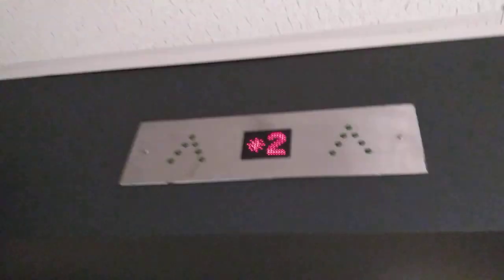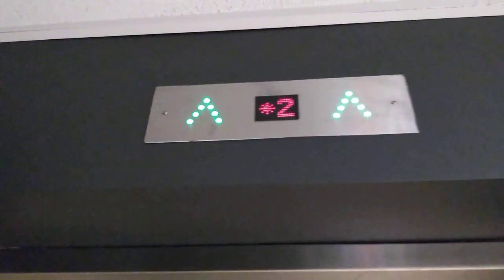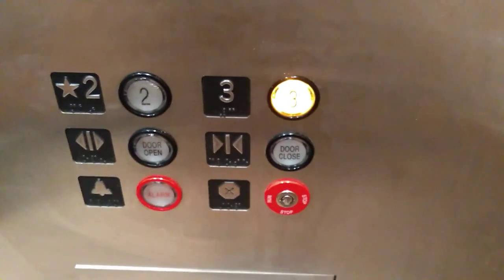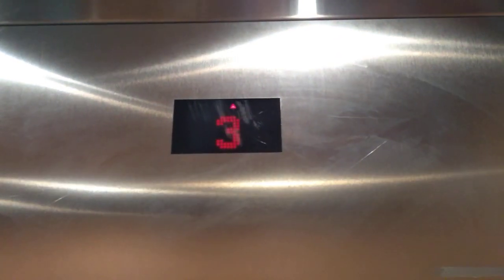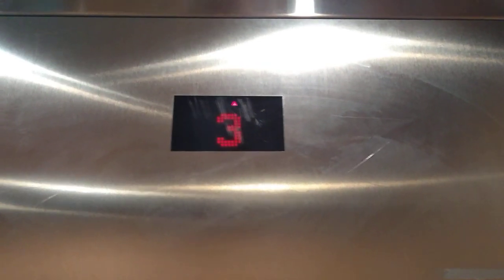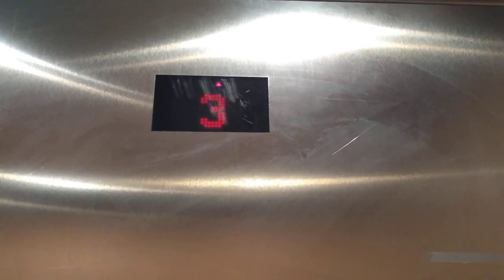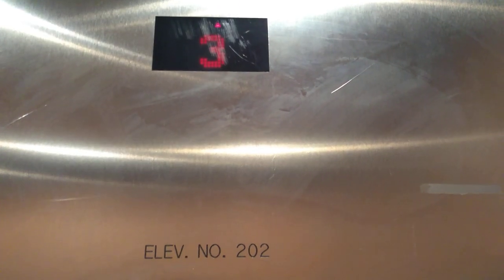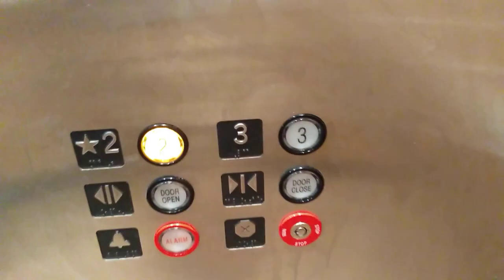KONE Elevator - Dick's Sporting Goods @ Connecticut Post Mall - Milford, CT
Never seen the indicators like I have on this Elevator before. This thing was also hard to find as it was tucked away in a corner of the store.